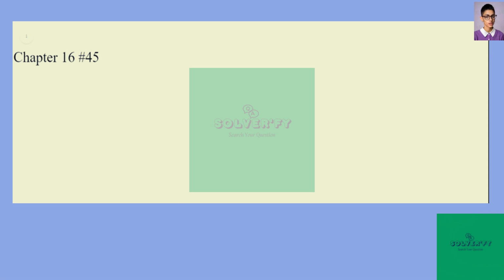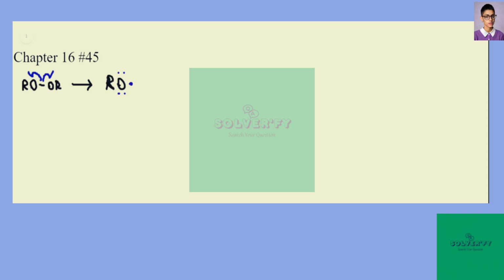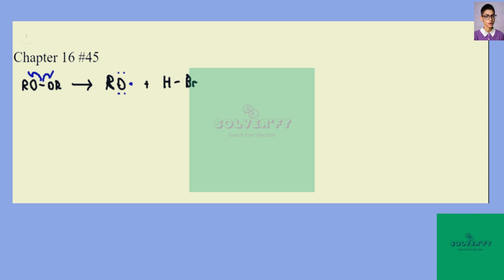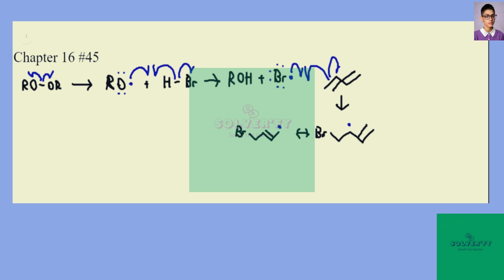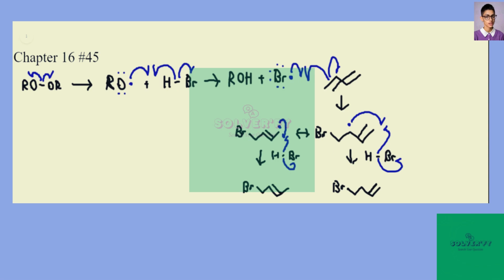[Chemistry] Draw a stepwise mechanism for the following reaction.